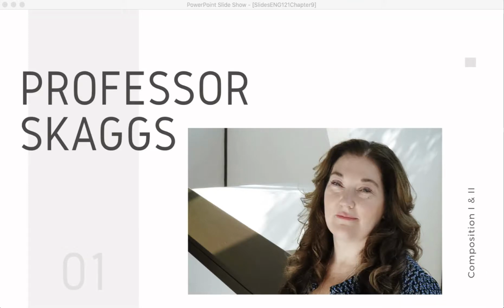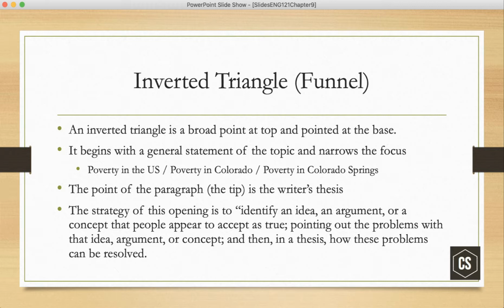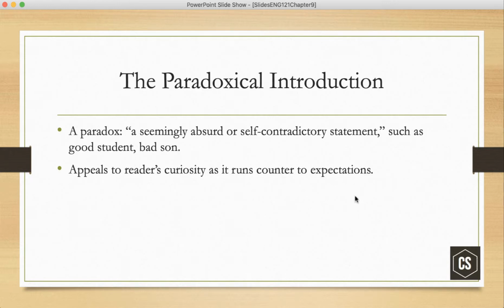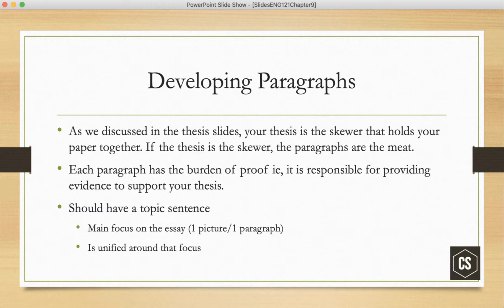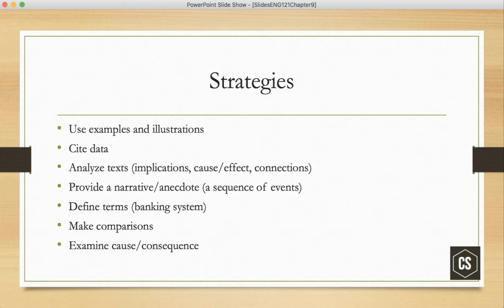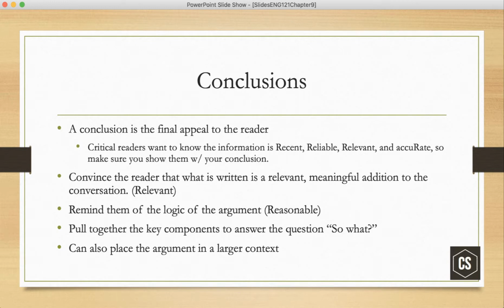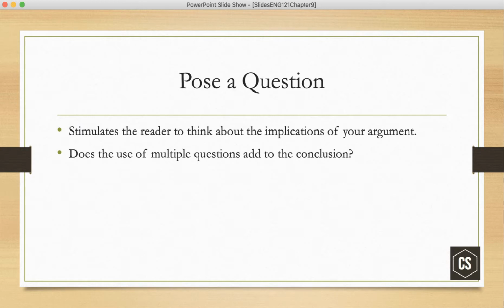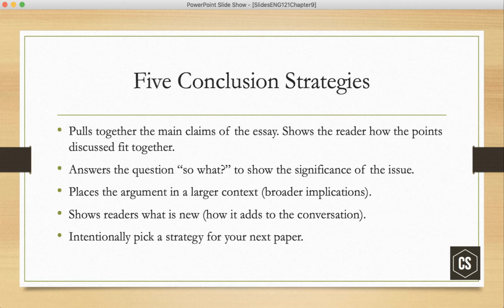ENG121 Introductions and Conclusions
In composition classrooms, what are some varieties of introduction and conclusion techniques that create an effective setup and wrap-up for your essays.